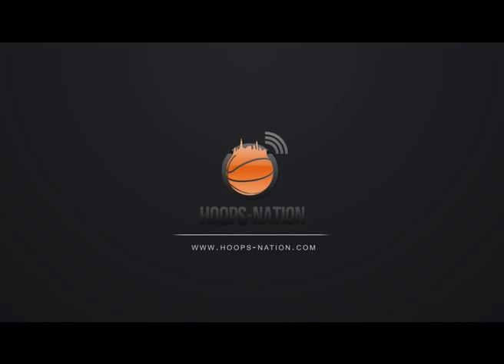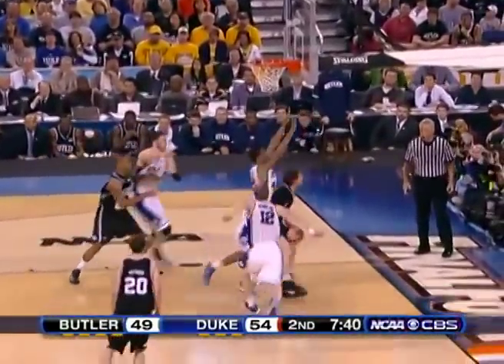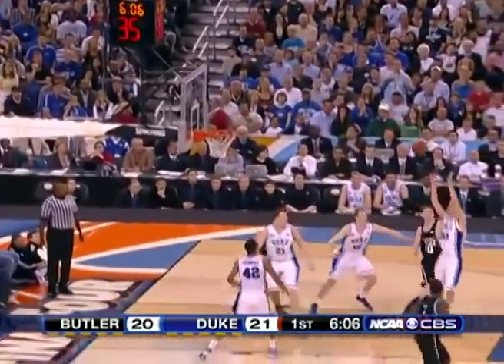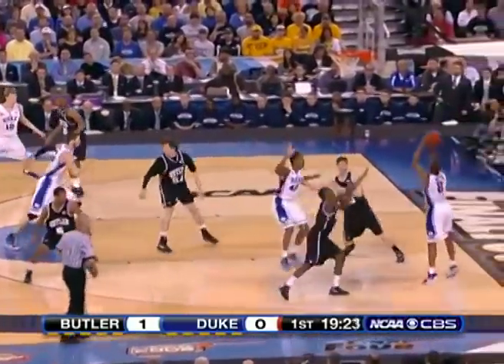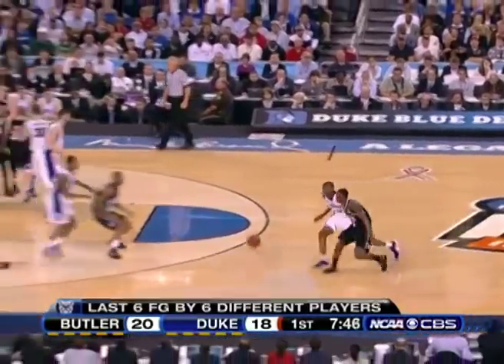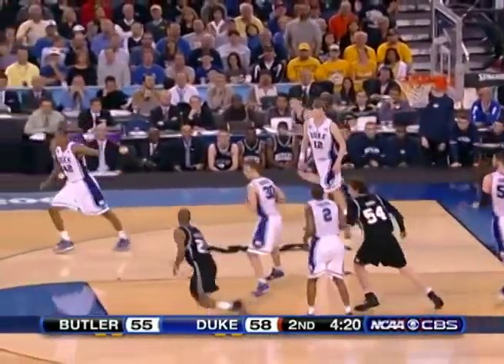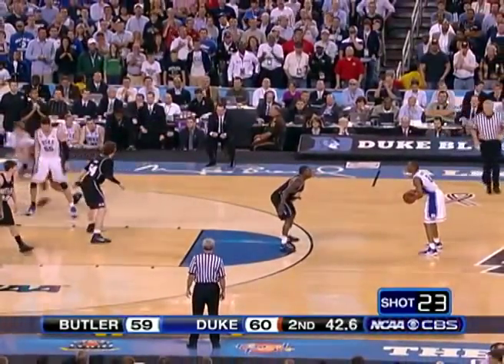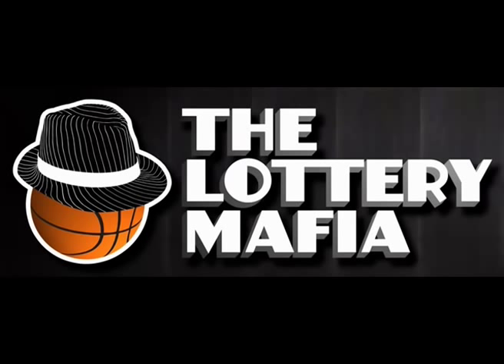Flashback Analysis: 2010 Title: Duke Defeats Butler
In a thrilling National Championship NCAA game, The Duke Blue Devils crushed Butler's Cinderella dreams 61-59. Duke's high scorer was Kyle Singler with 19 points, and Butler was led by Gordon Hayward and Shelvin Mack. In this video I go through the game and break down why Duke had the edge.